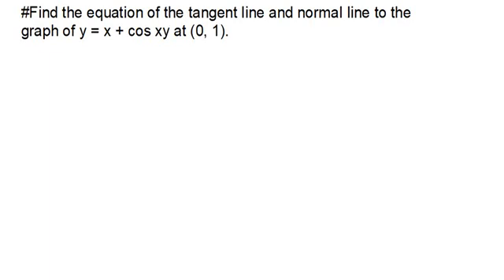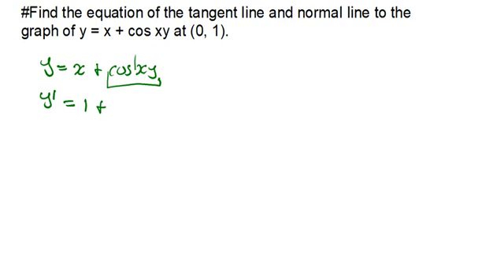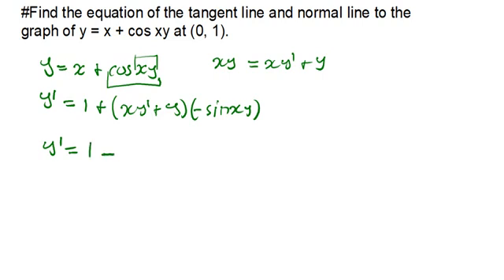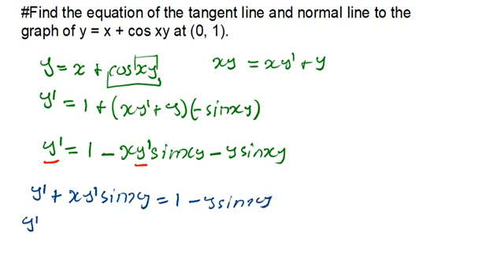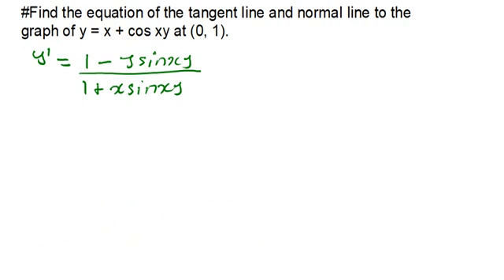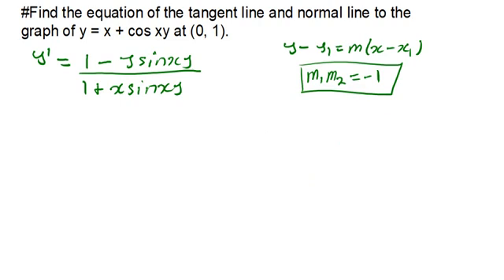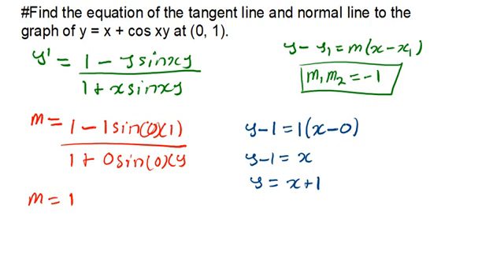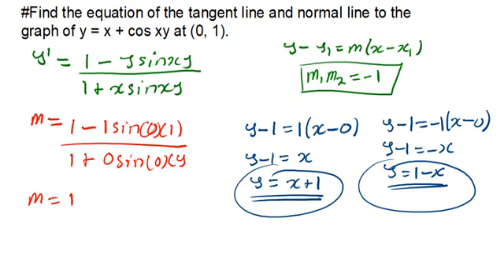Equation of tangent and normal of a curve at a point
in this video, we are given the graph y = x + cos(xy) and we are required to determine the equation of the tangent line and the normal line.